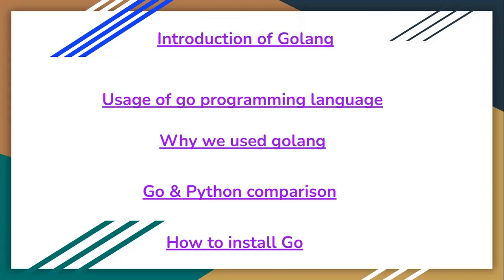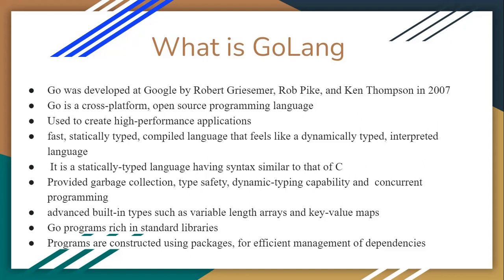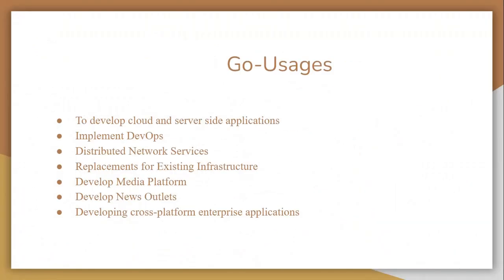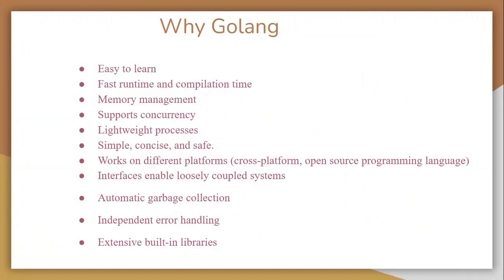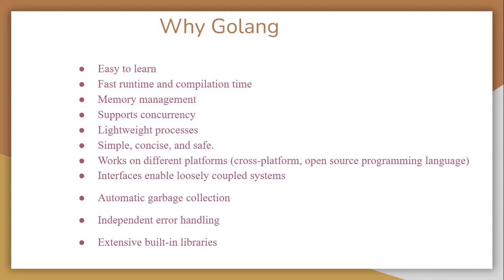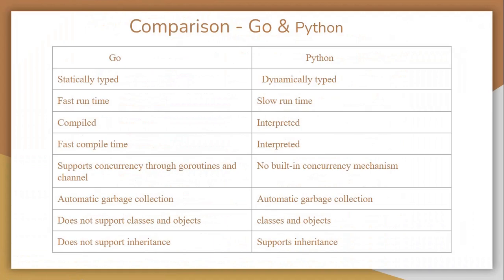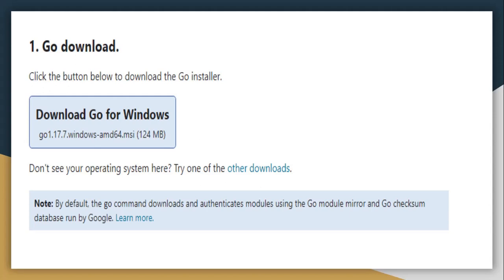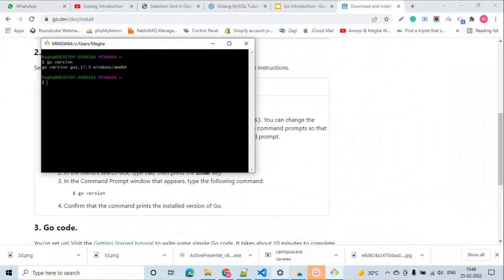Golang Introduction||An Introduction to Go Programming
Install go